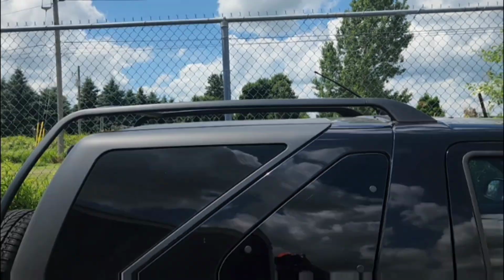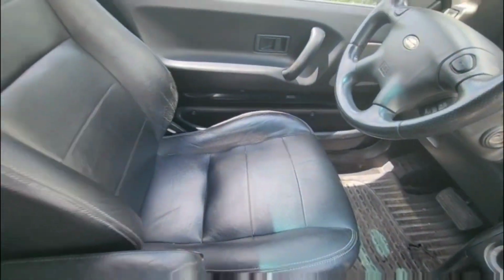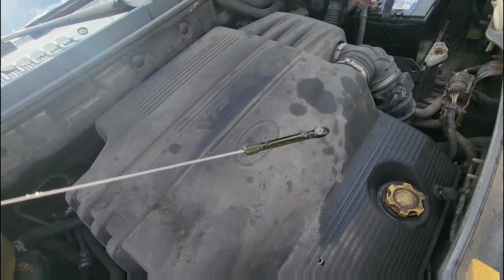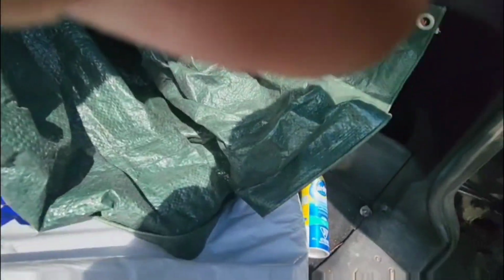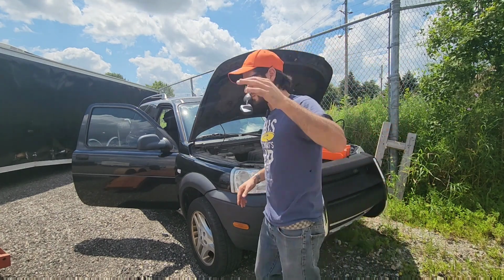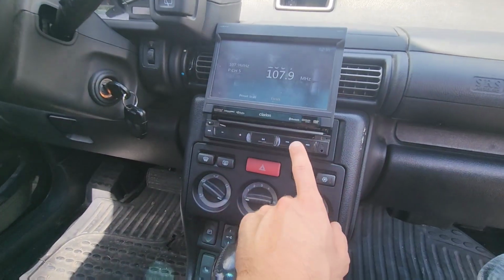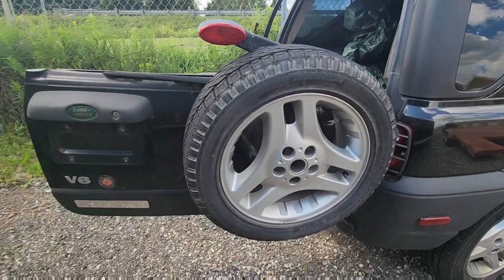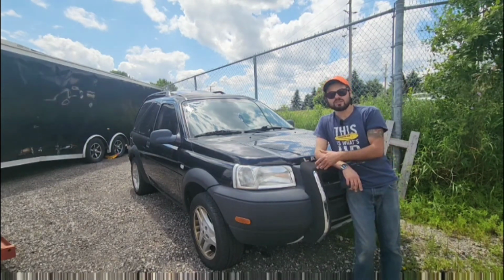2003 Land Rover Freelander Project | First Look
In today’s video, we go over my most recent purchase, a 2003 Land Rover Freelander 2-door! This often-overlooked and well hated SUV is packed with surprises, so let’s dive in and see what we can find. Is it worth fixing up?